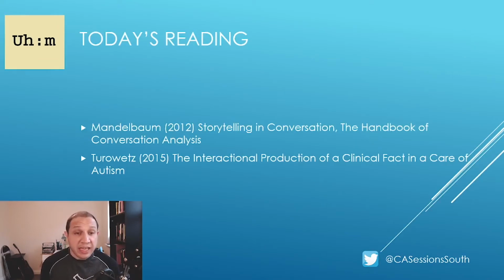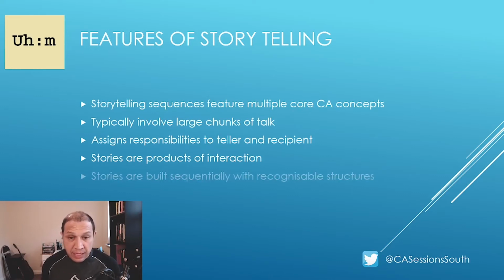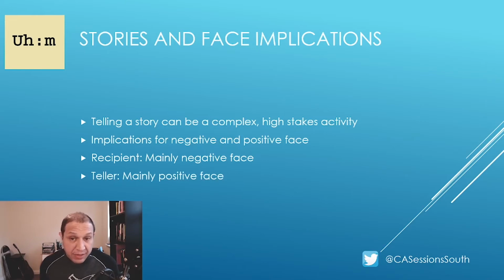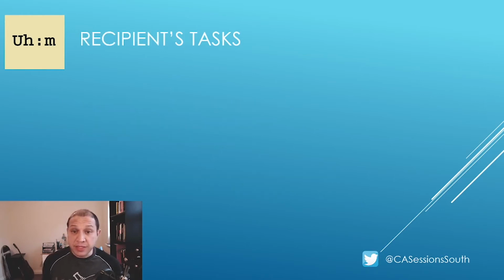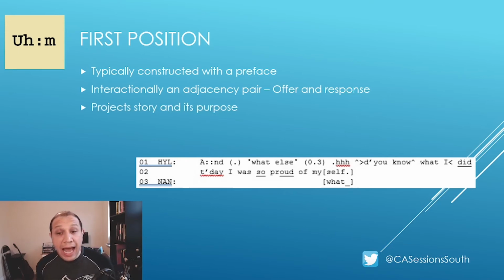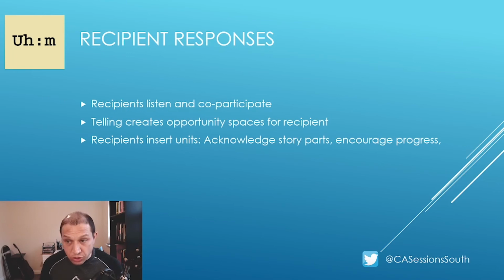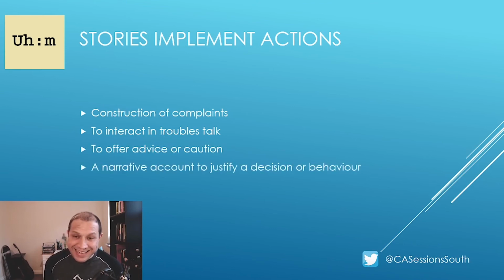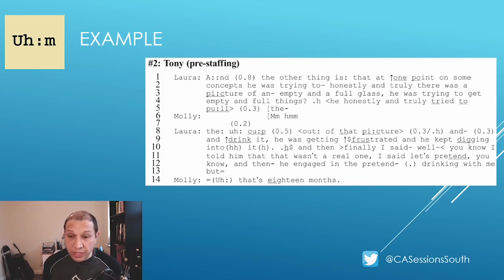CADSS Developmental Session 10: Storytelling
This is the tenth developmental session in our series, Conversation Analysis and Healthcare Interactions. In this session we examine storytelling in everyday and institutional interactions. We describe how storytelling sequences affects turn-taking, we describe how stories are initiated, organised, and closed, and we examine the responsibilities of story tellers and story recipients.